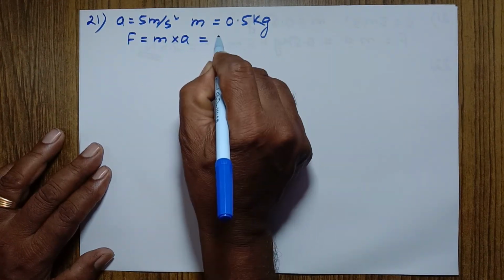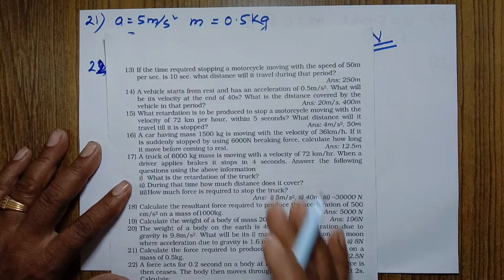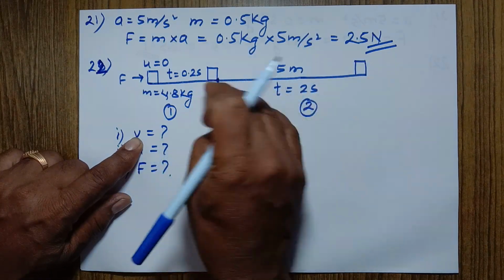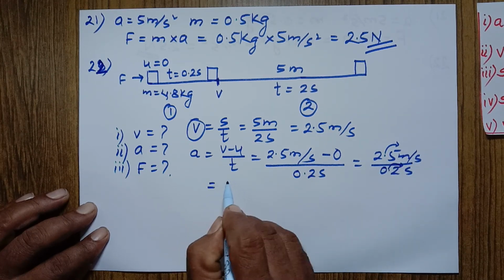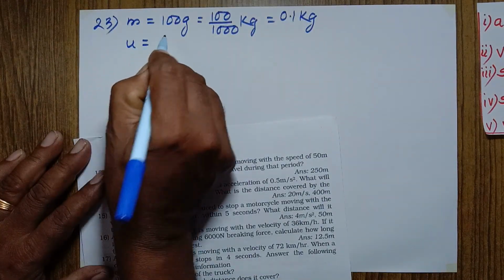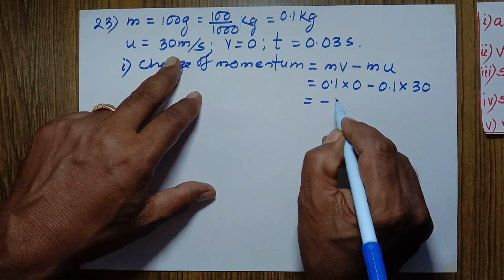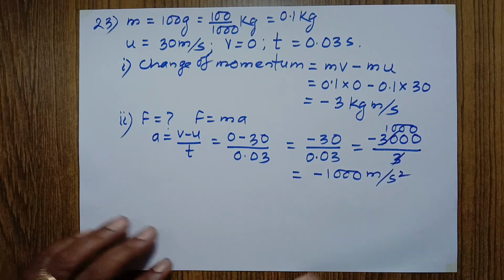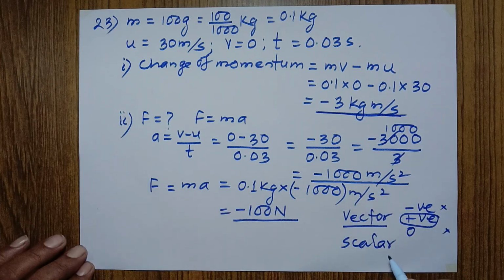Force and Motion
This video describes the method of solving numerical problems of force and force related to the motion of the body.